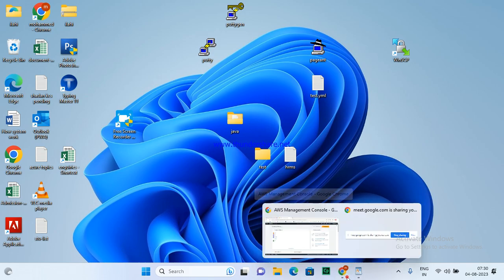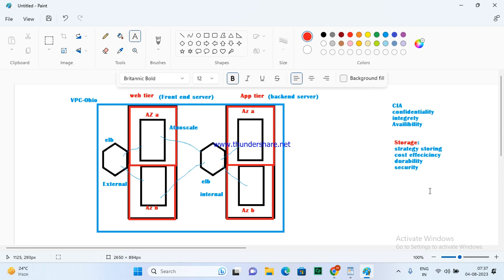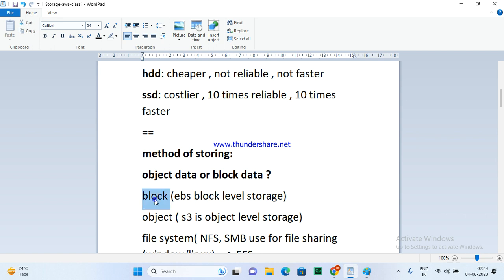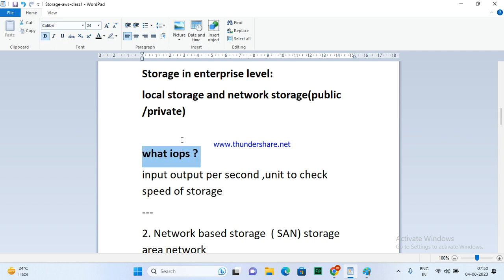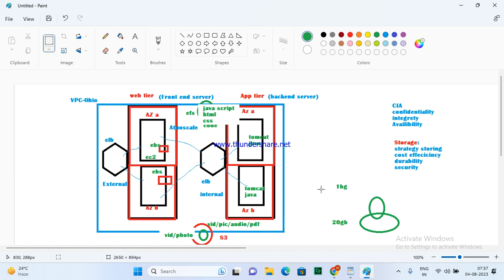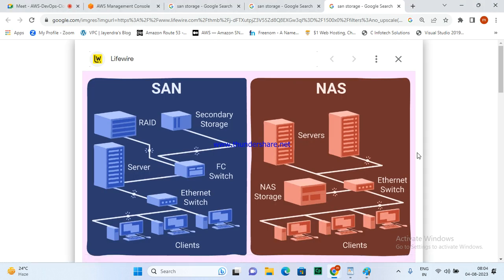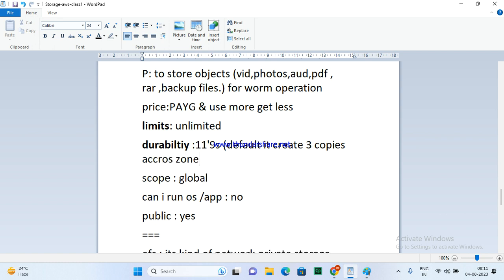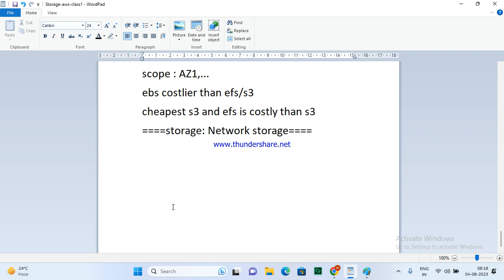Cloud Infotech Solutions